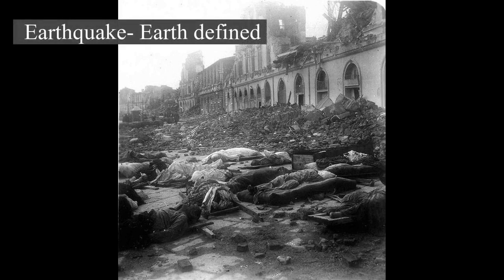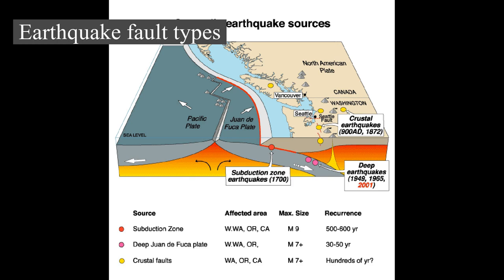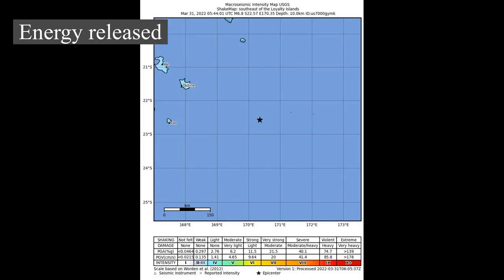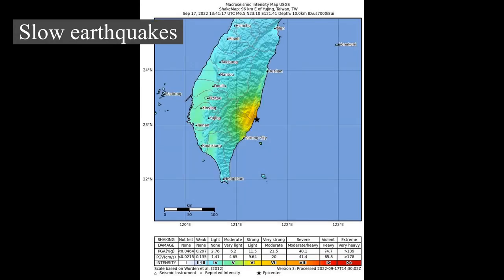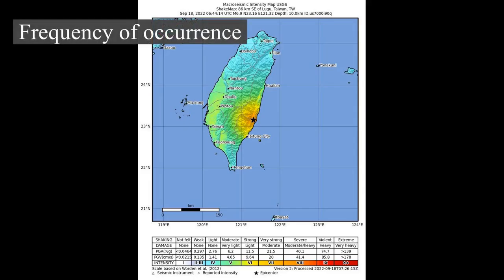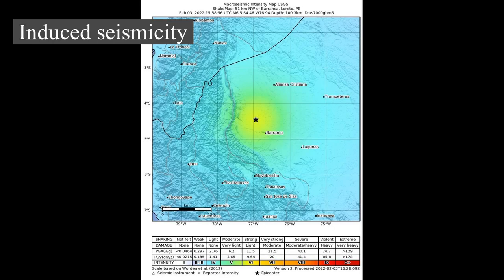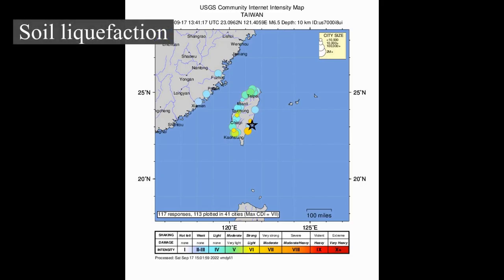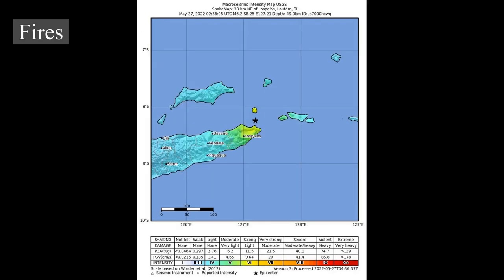Earthquake - Earth defined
Earth defined: Earthquake
Sharing the Definition of Earthquake